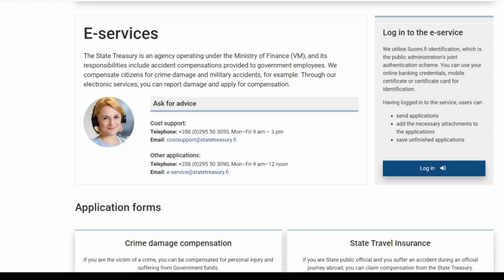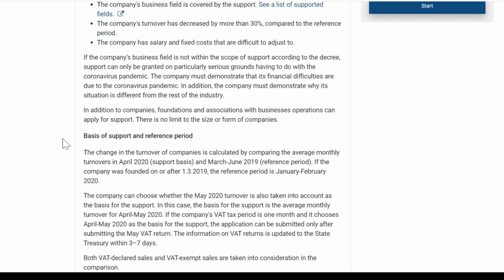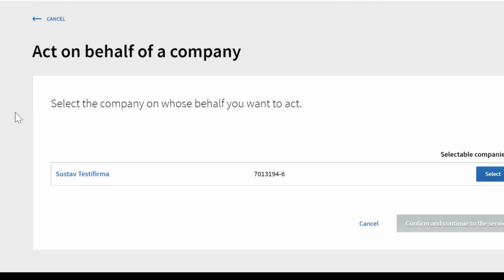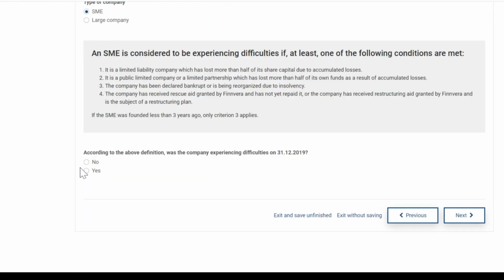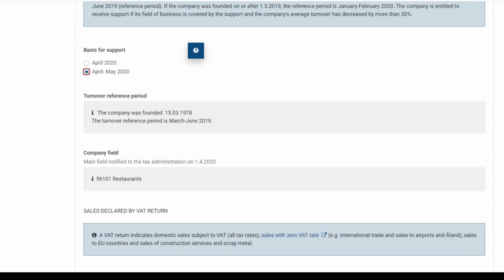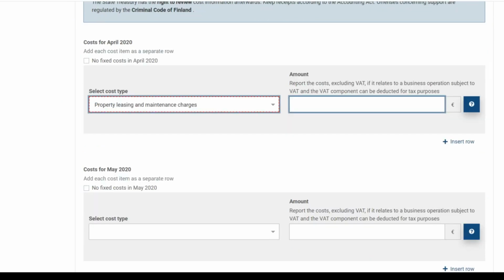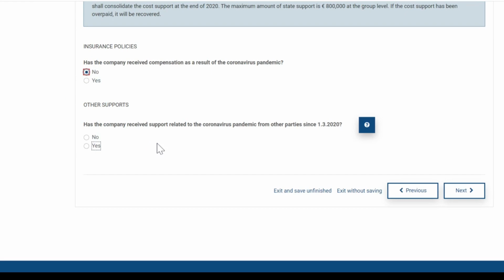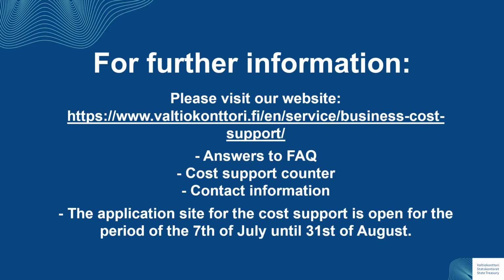Business cost support - instructions for electronic application